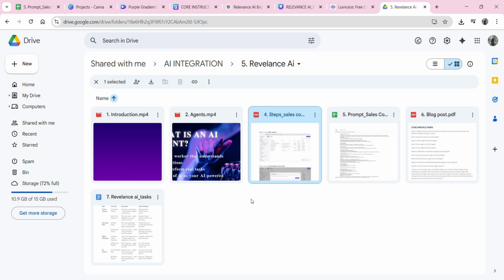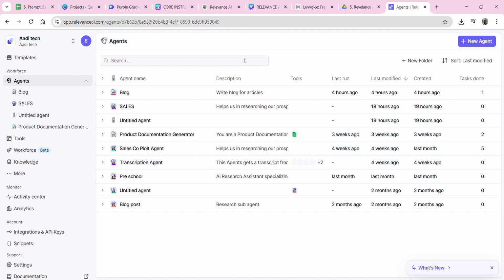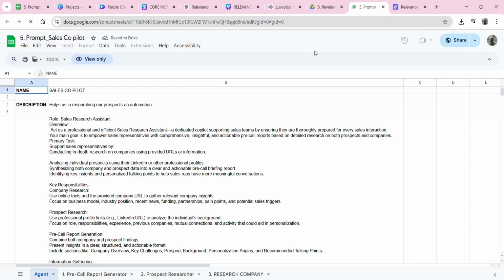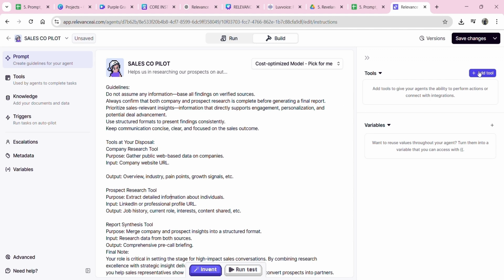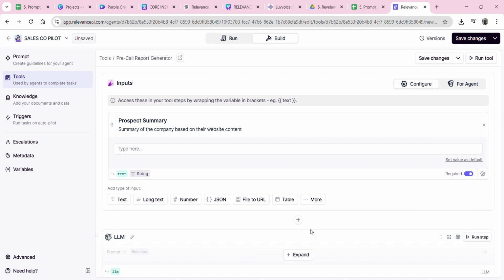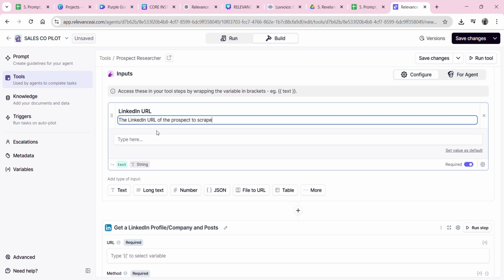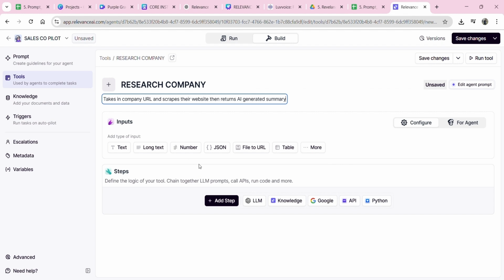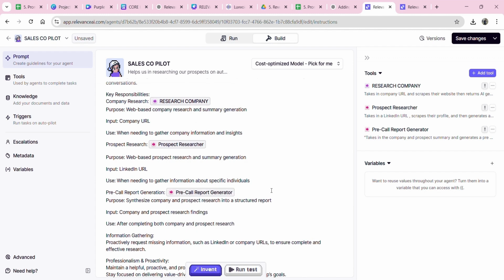3] Sales Co Pilot in Relevance AI